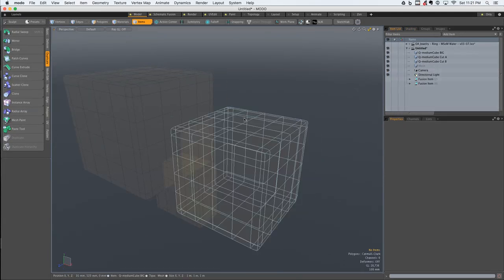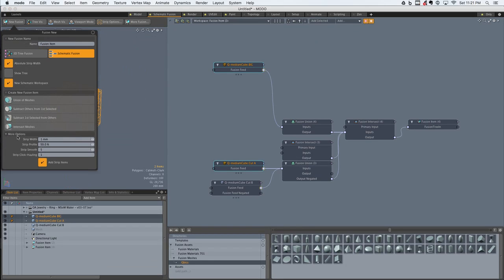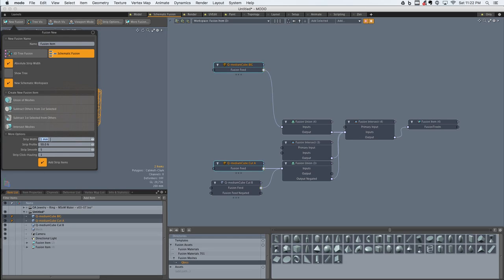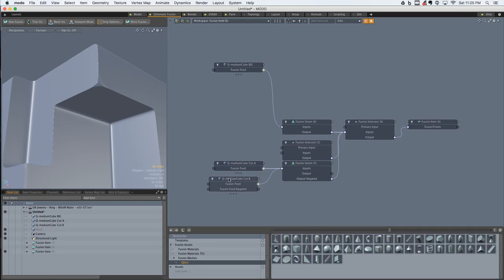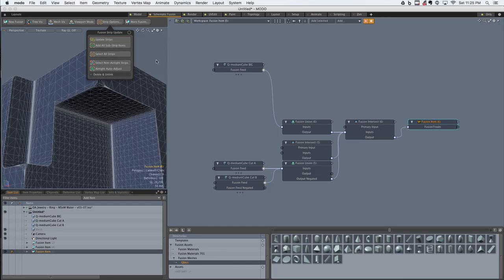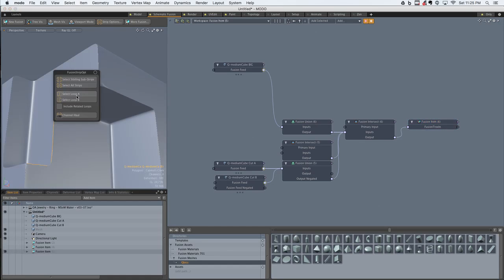Meshfusion Feedback 16-0102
This video is aimed at developers of Meshfusion for modo901.  I love that mf exists, but there are some issues that I've experienced that relegate it to only an occasionally-useful tool, which is unfortunate given the potential I can extrapolate that it has.  I hope it'll be updated in a major way for the next release of modo :)